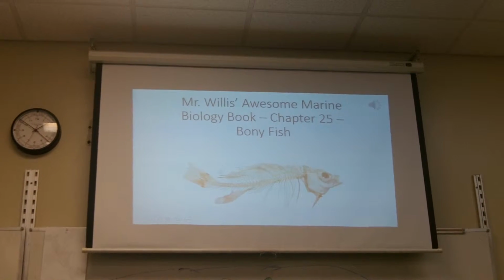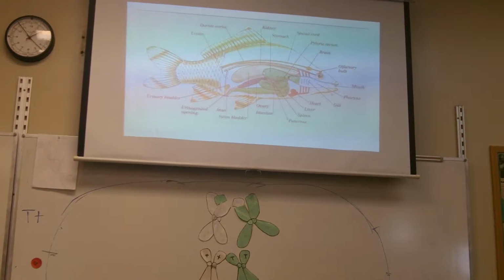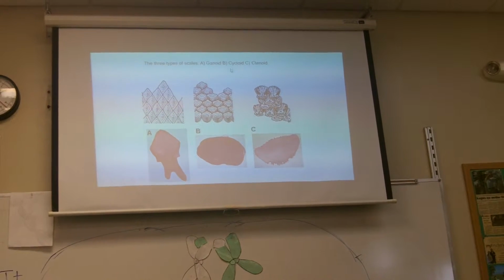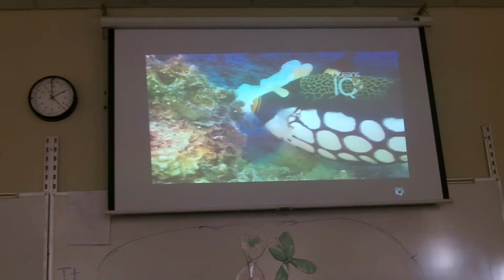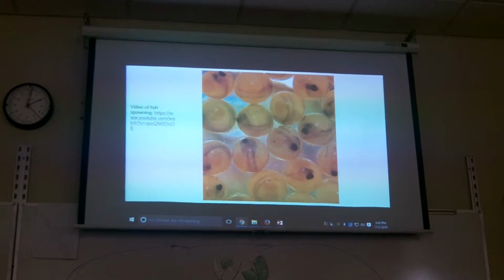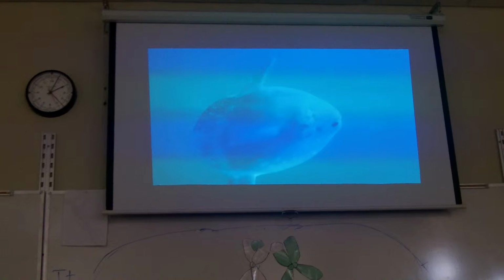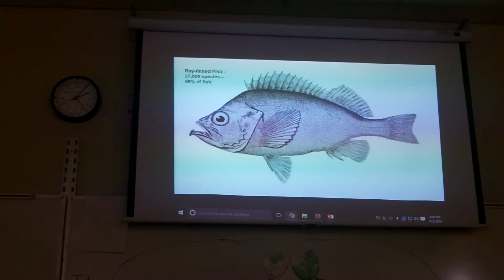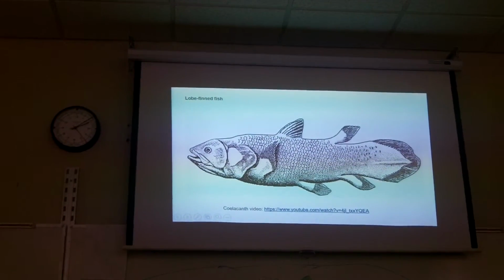Mr Willis' Awesome Marine Biology Book Chapter 25 Bony Fish